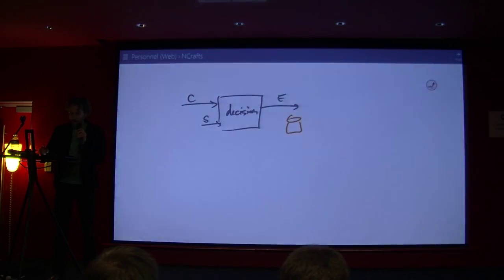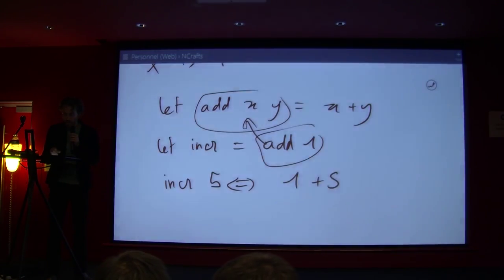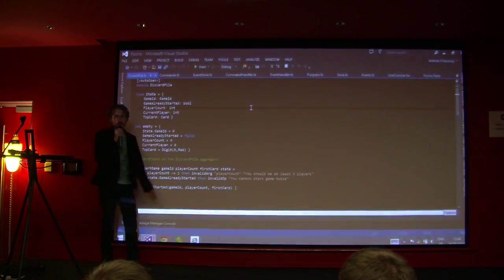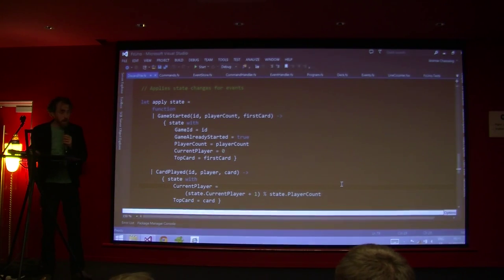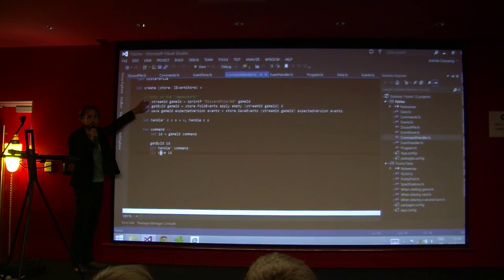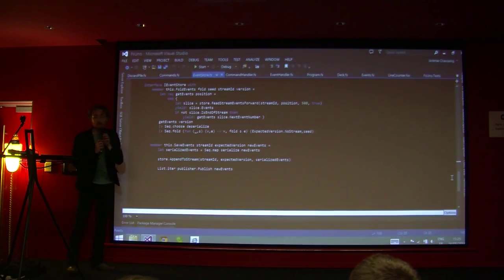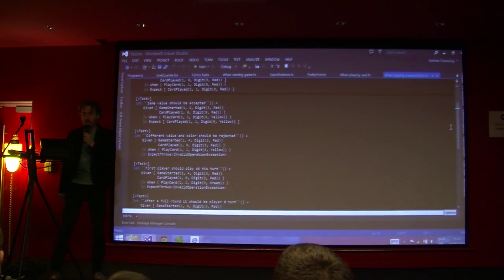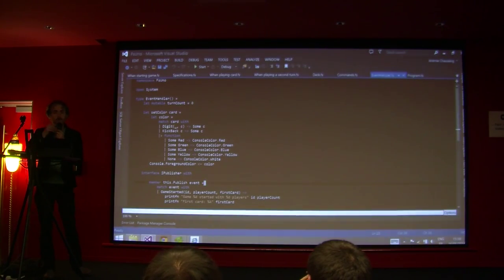NCrafts Paris 2014 - 04 - Event Sourcing, DDD and F# a match in heaven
In this no-slides-conference, filmed at NCrafts paris 2014, Jeremie Chassaing demonstrates how to craft a very clean Domain benefiting from the functional nature of Event Sourcing and the terseness of the language, and how to integrate with the Event Store.

The presentation also gives insight on how to implement event sourcing with other languages, platforms and storages

(no prior knowledge about F# or functional programming is required)

About the speaker:

Jérémie Chassaing is the author of thinkbeforecoding, a blog dedicated to Domain Driven Design, CQRS and Event Sourcing and the CTO of Siriona (the startup behind Availpro, a channel manager for independent hotels) where F# has proven very efficient to implement Domain Driven Design and Event Sourcing, using it in production for more that a year now to increase scalability and reliability to match the company's rapid growth.

Jeremy is also a member of the advisory board for Microsoft Patterns & Practices book about CQRS and Event Sourcing: "A CQRS Journey" and active member of the F# community.

About the conference:

NCrafts is the first independant .NET conference in France. for more info or checkout other cideos from the NCrafts 2014 edition